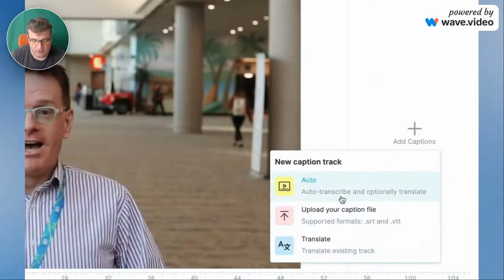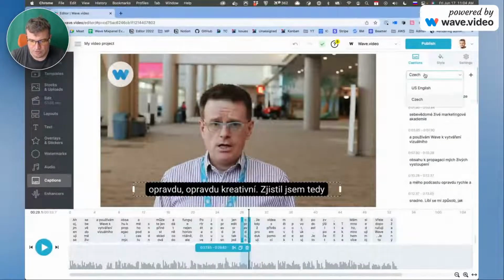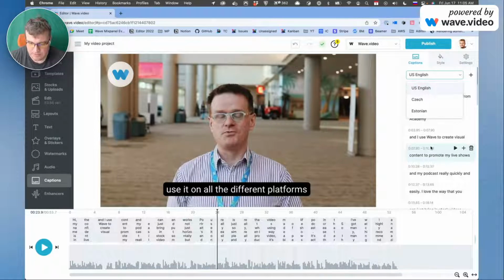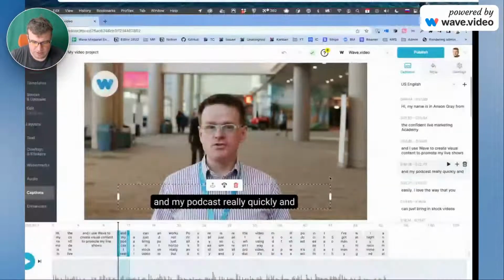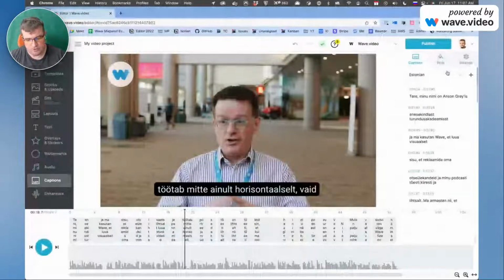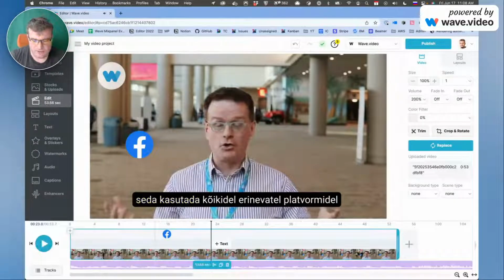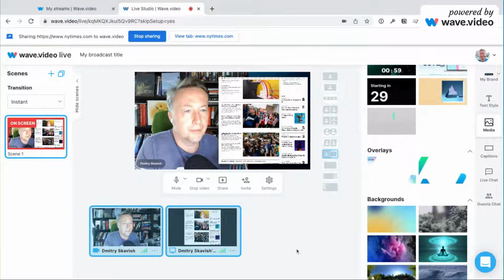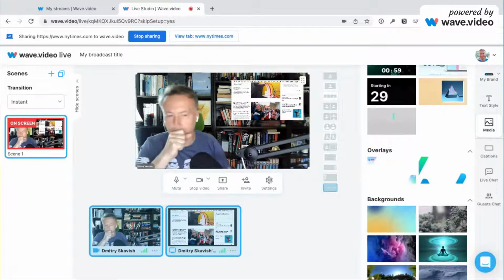New Video Editing Features and Live Streaming Layouts is Wave.video. Feature Friday. Episode #39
Hey everyone, it's Feature Friday!
This week we're talking about new exciting features in video editor and new layouts in streaming studio, and more! Be sure to check it out!

What's new in video marketing? Read on our blog!